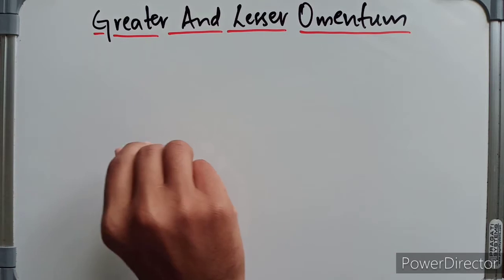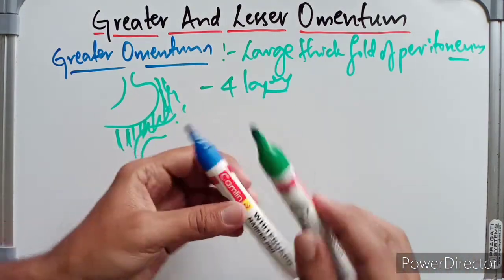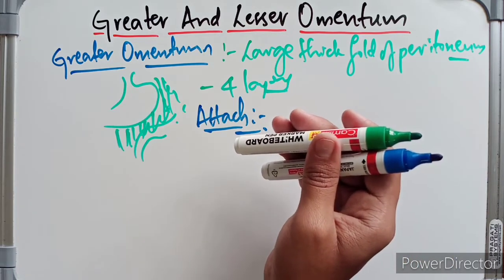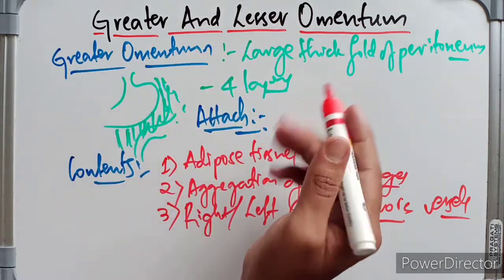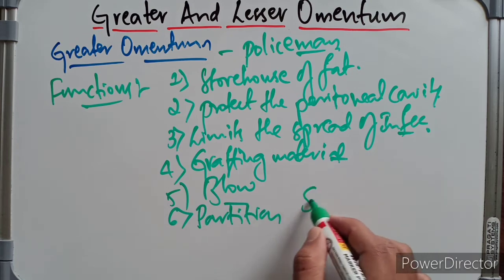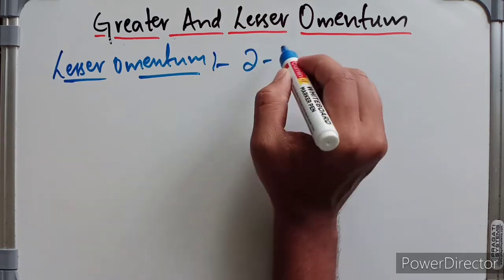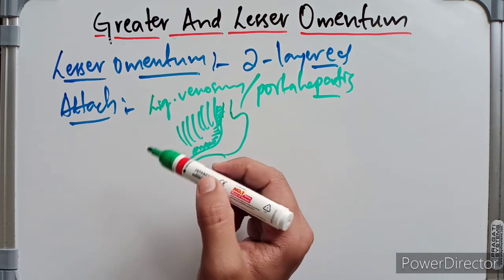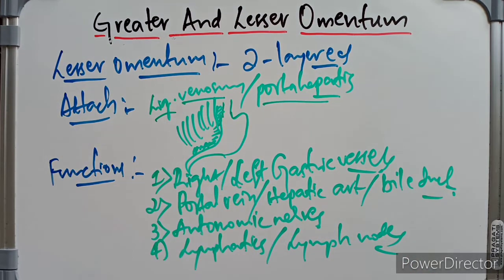Anatomy of Greater Omentum And Lesser Omentum